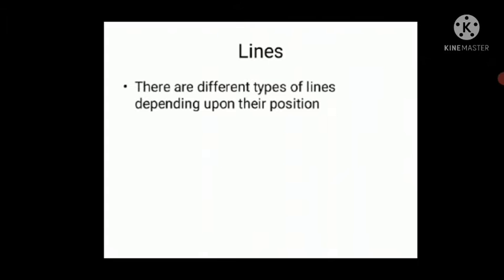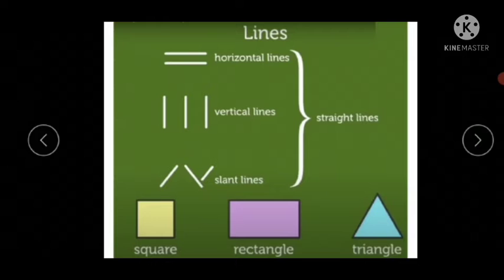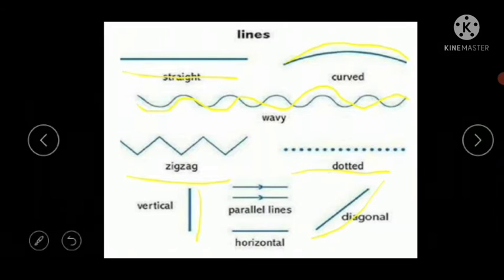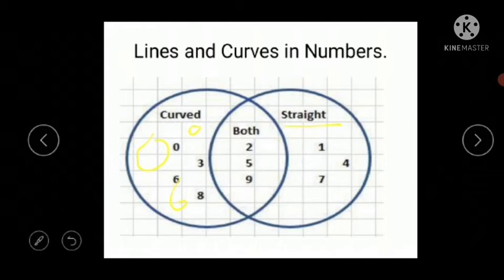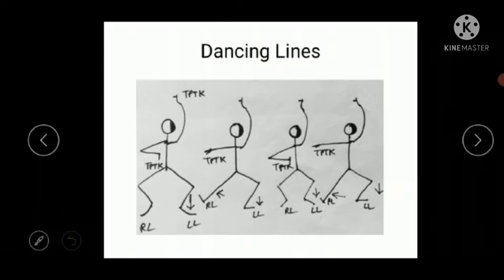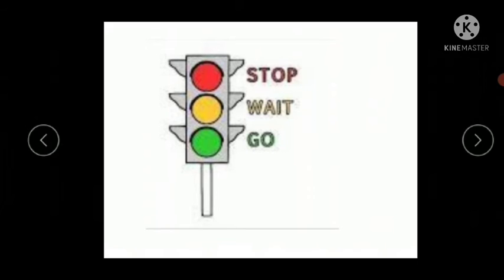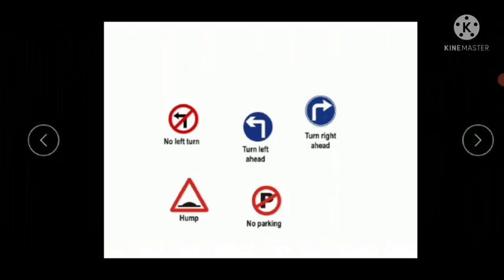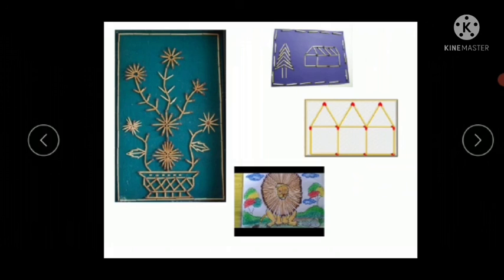NCERT maths class 2 lines and lines